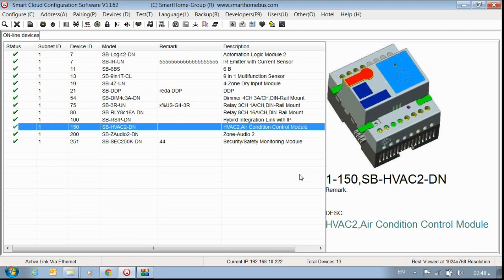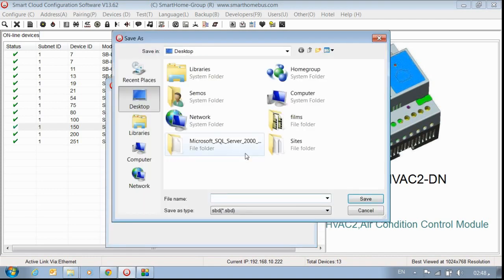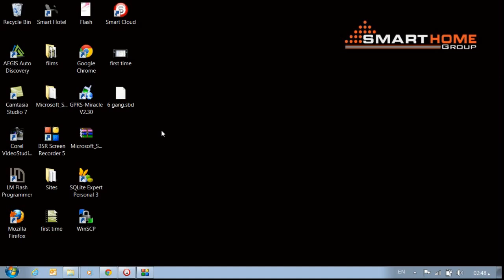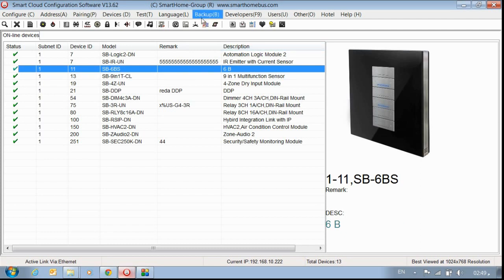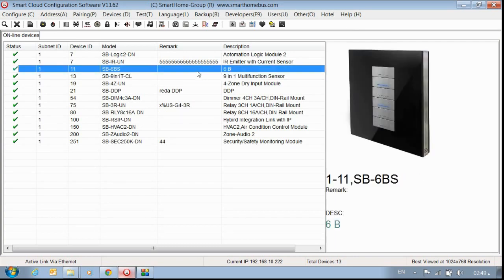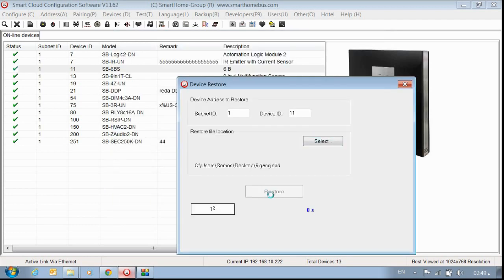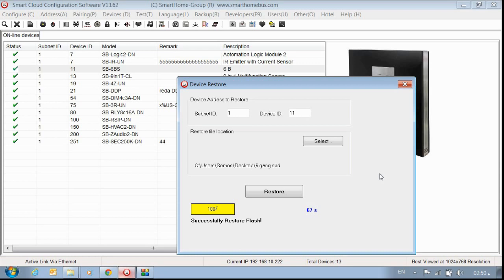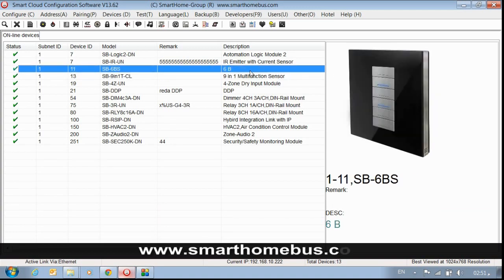3 Backup and Restore from the backup of Smart Cloud Configuration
Backup and Restore from the backup of Smart Cloud Configuration